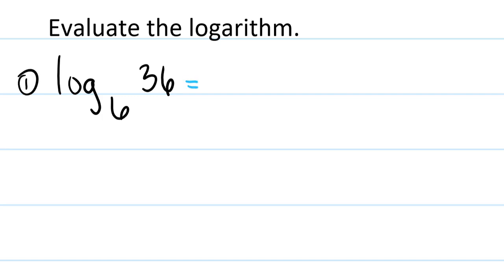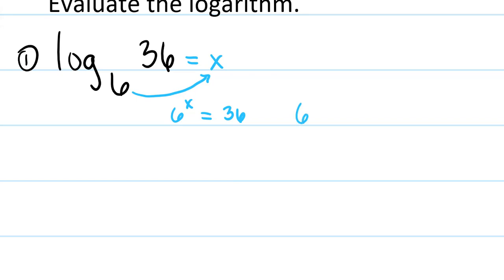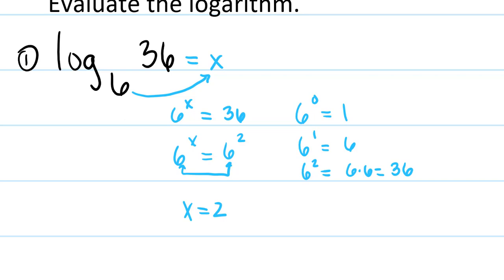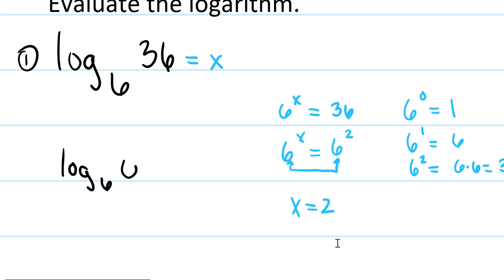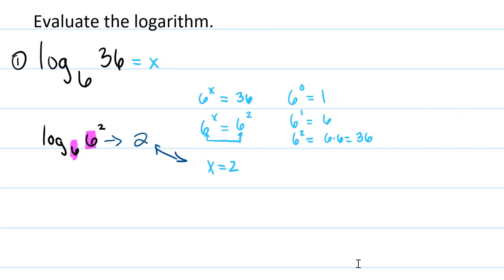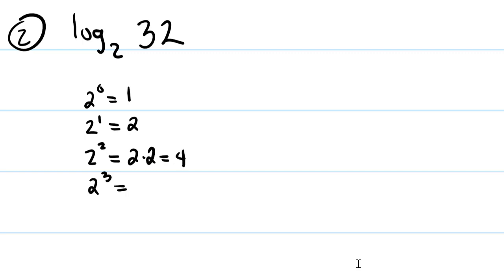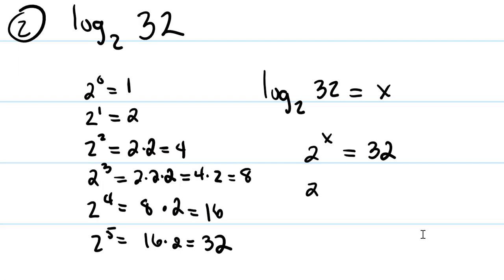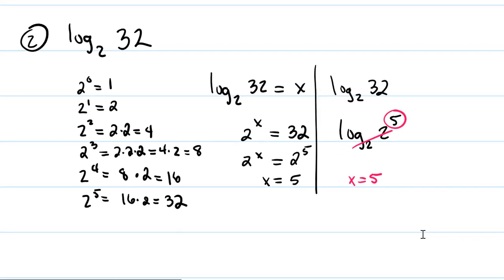Easy Way to Evaluate Log Expressions Ex 1 and 2 (2024)